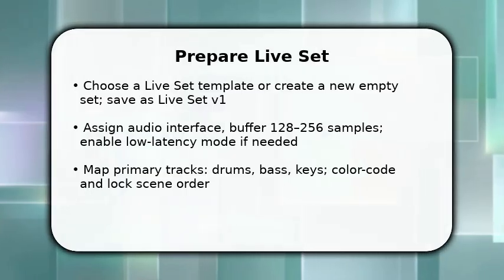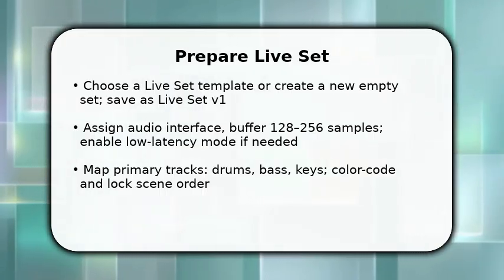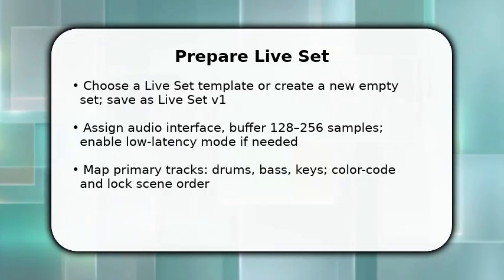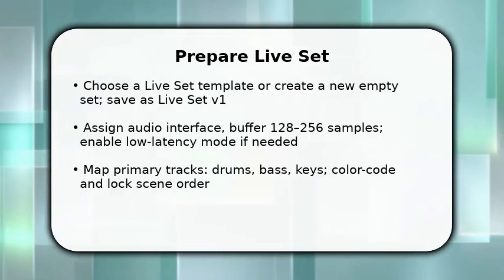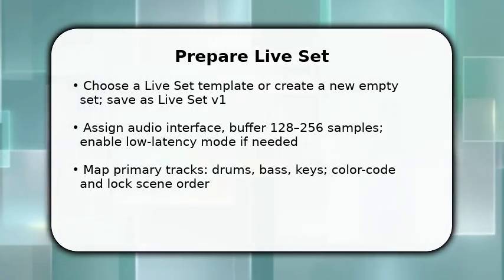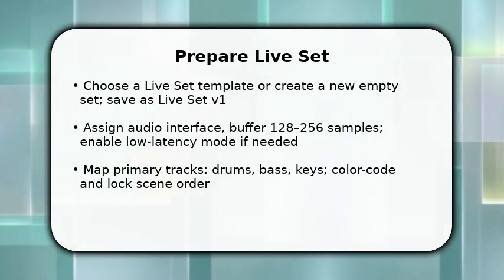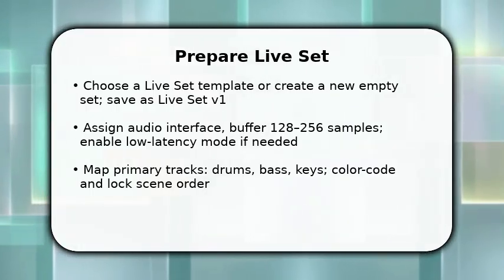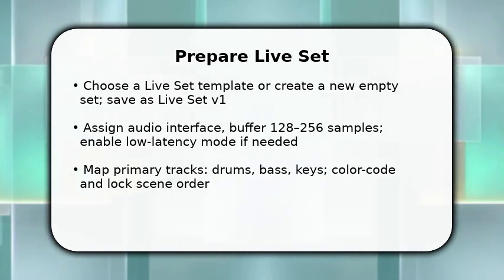How to Use Logic Pro Live - Step by Step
How to Use Logic Pro Live - Step by Step | 🔒 Surfshark VPN Deal — Stay private and secure. $1.99/mo + 3 Months Free ▸

Learn the step-bythy process of using Logic Pro Live on your Mac with our comprehensive guide. Master music production, from setting up to final mixdown, ensuring a professional sound.

Logic Pro Live, Mac Music Production Guide, Music Mixing Tutorial, Professional Sound Setup, Step-by-step Logic Use,